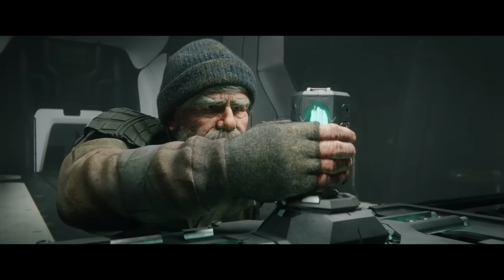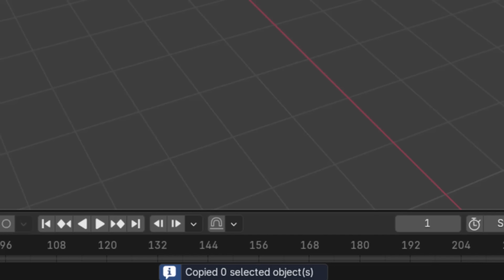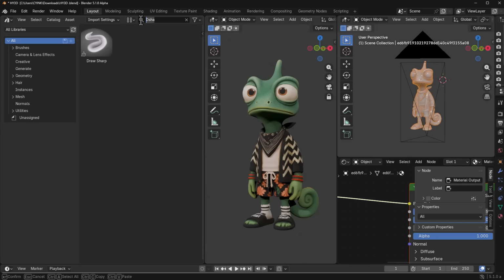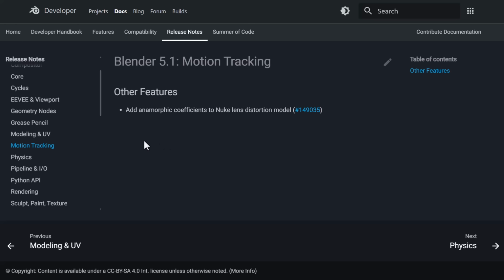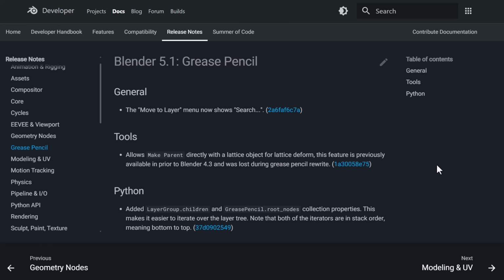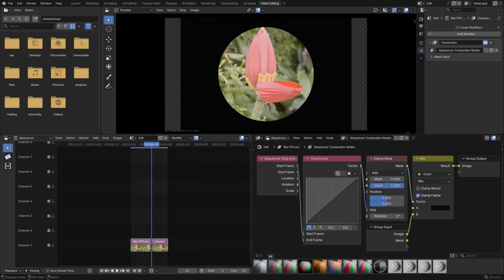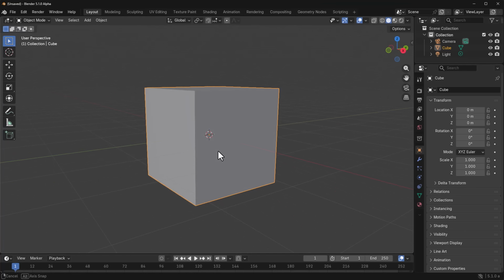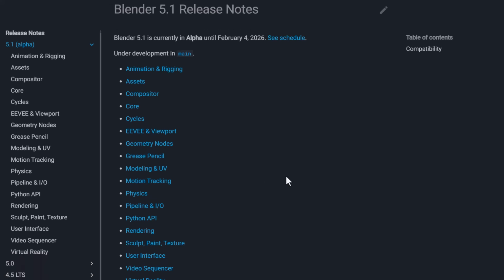Blender 5.1 Alpha - New Features & Updates!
Blender 5.1 Is having some quality of life upsates and features that are worth exploring.